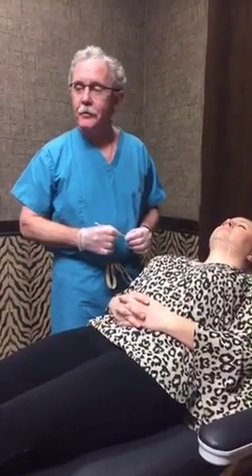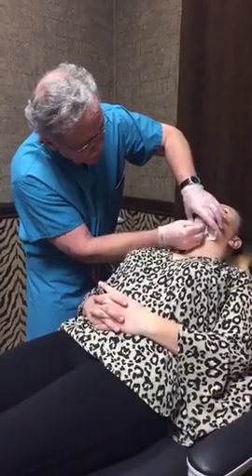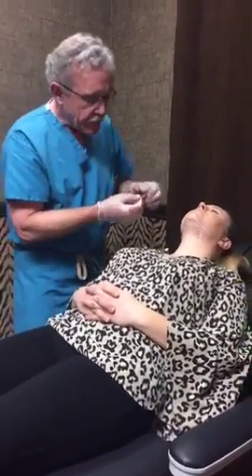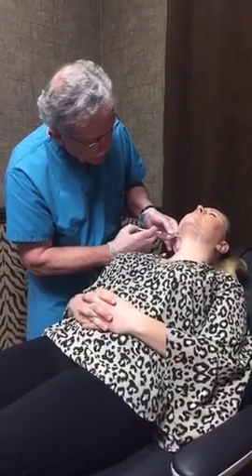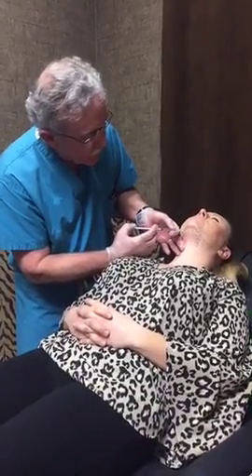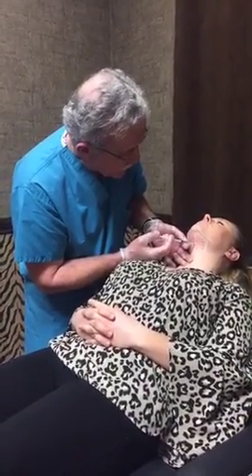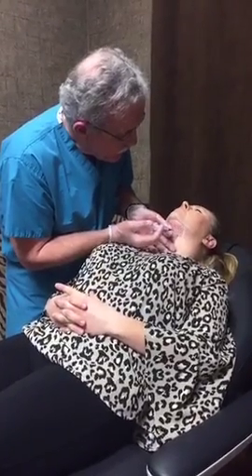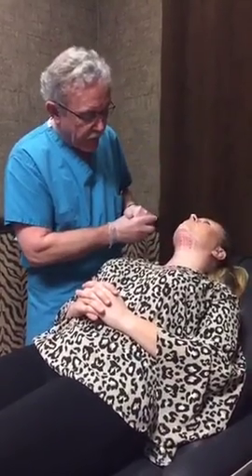Live Kybella Injection for Eliminating Double Chin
Kybella is a new, FDA approved treatment for dissolving fat in a double chin. At Anderson Plastic Surgery in Fort Worth, Texas, board certified plastic surgeon Dr. Robert G. Anderson injects a patient with Kybella.